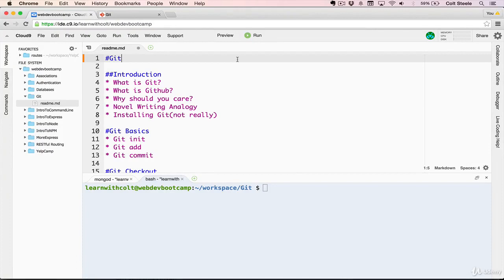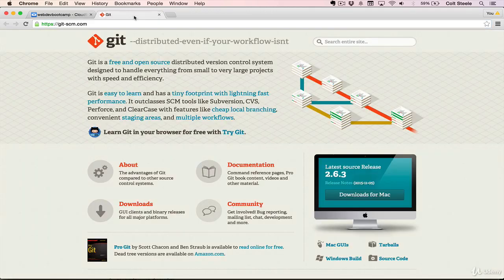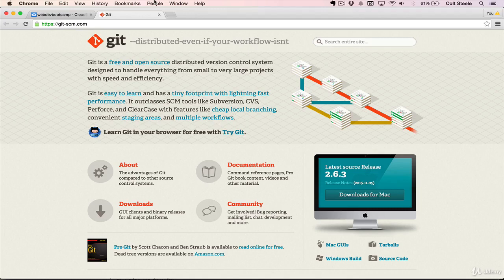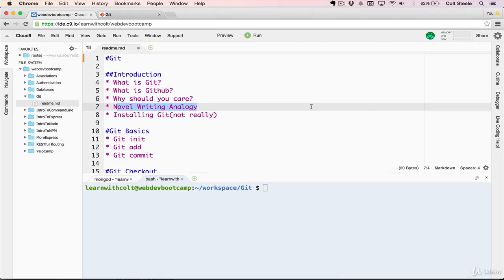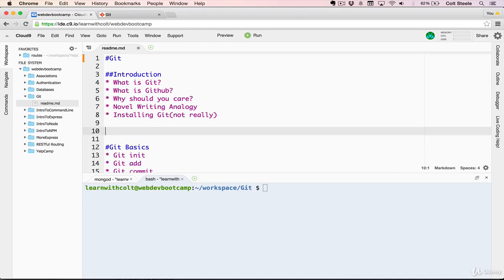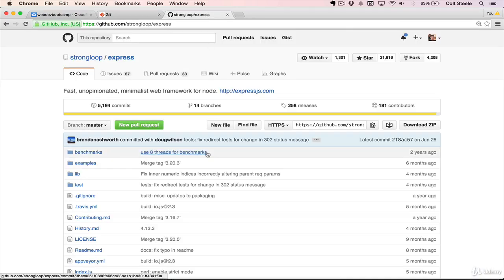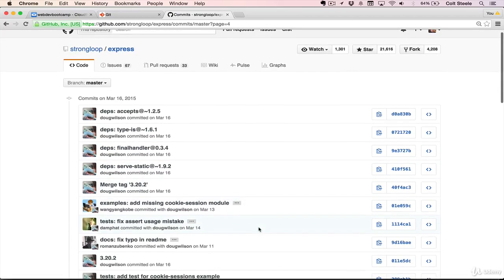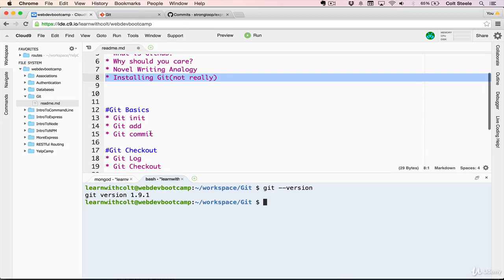1 Intro To Git | Learn about Git and Github